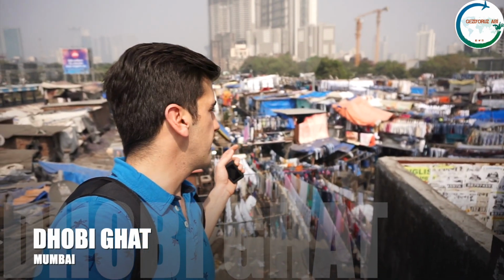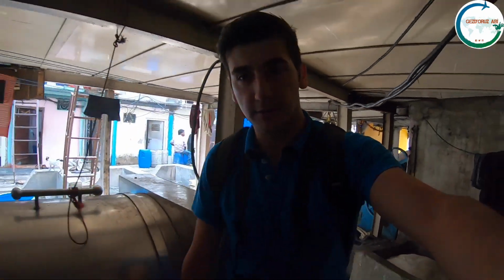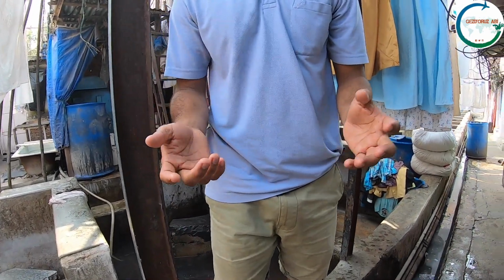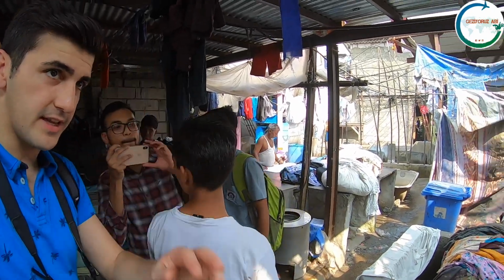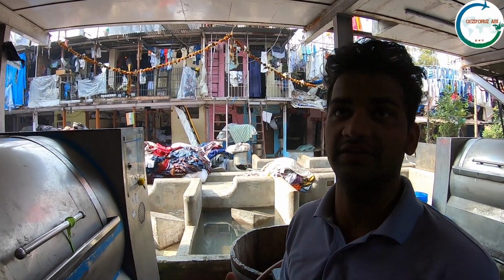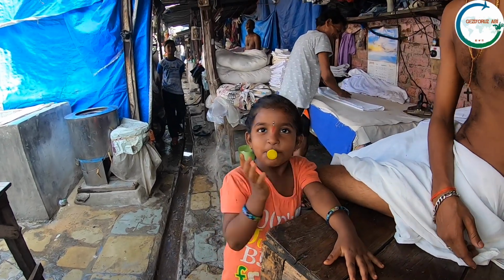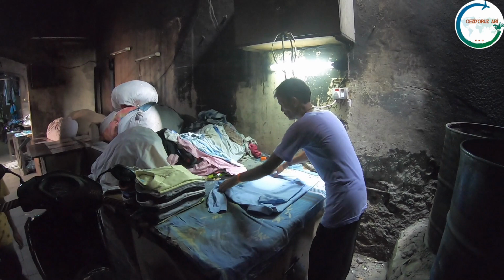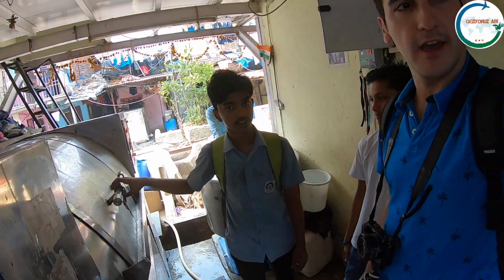Inside of Dhobi Ghat Mumbai India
Hello I am Fatih I have been to Dhobi Ghat in Mumbai Dhobi ghat is the worlds biggest laundry and in dhobi ghat 5000 people work and live at the same time Mumbai is the most crowded city in India its located in Mumbai Dhobi ghat is such an insteresting place

Merhabalar ben Fatih Motosikletle yaptığım gezileri ve gezdiğim ülkeleri sizlerle paylaşıyorum.